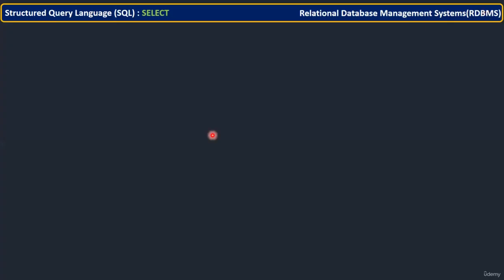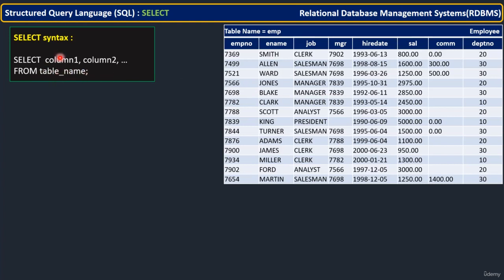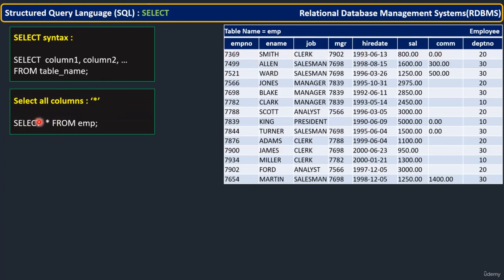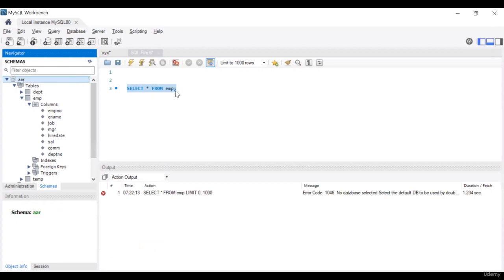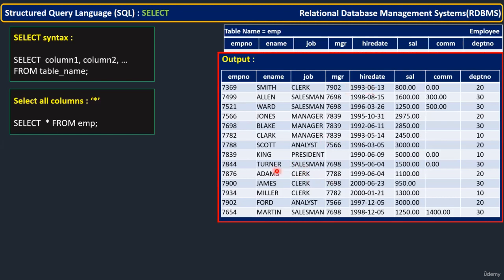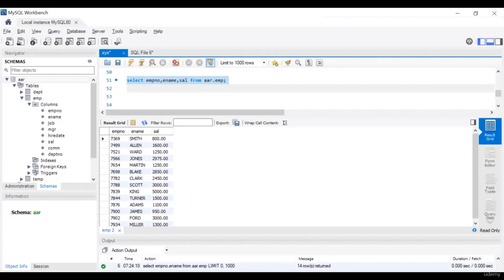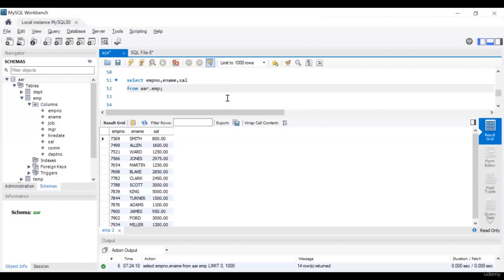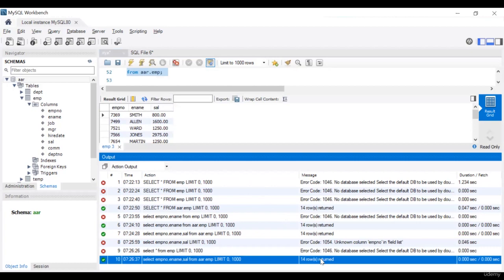002 SELECT clause Syntax and examples